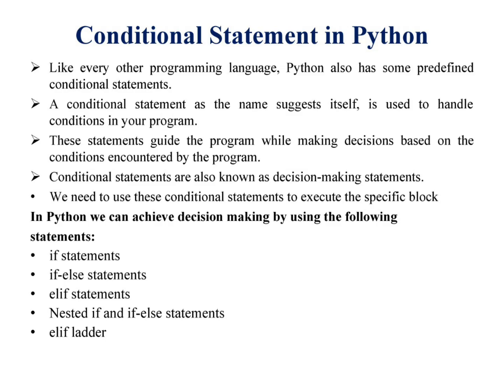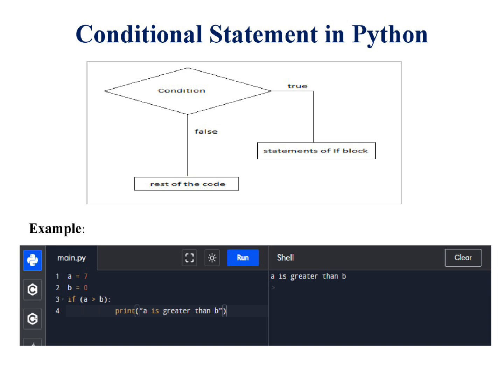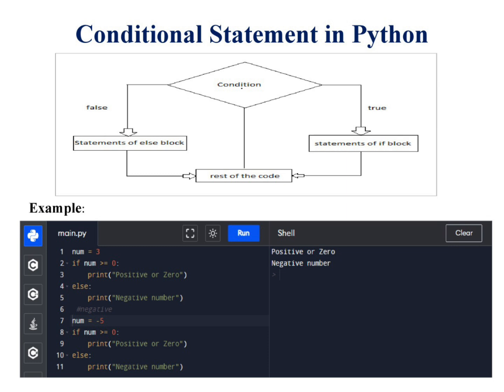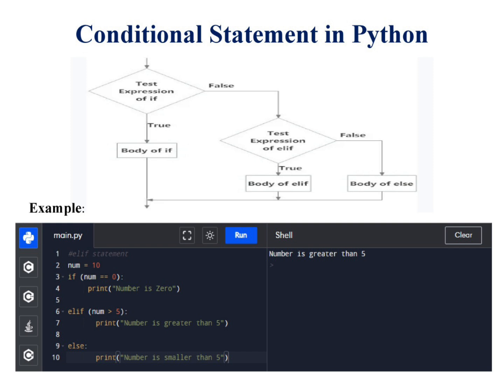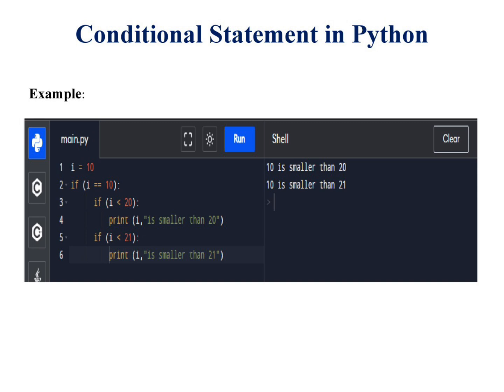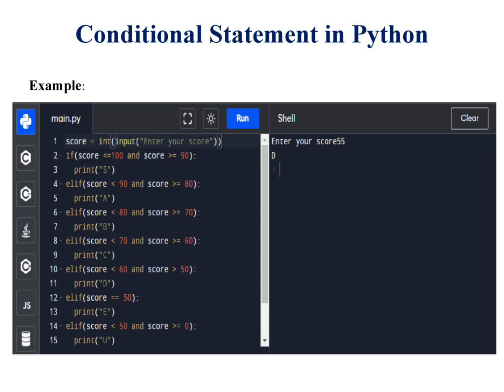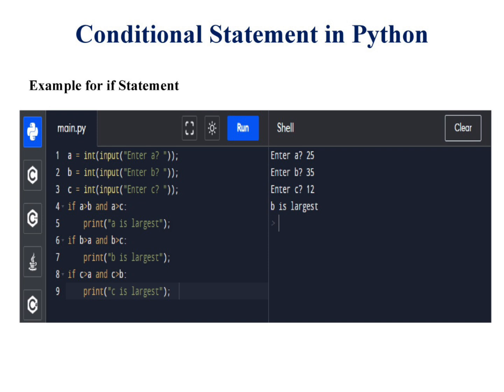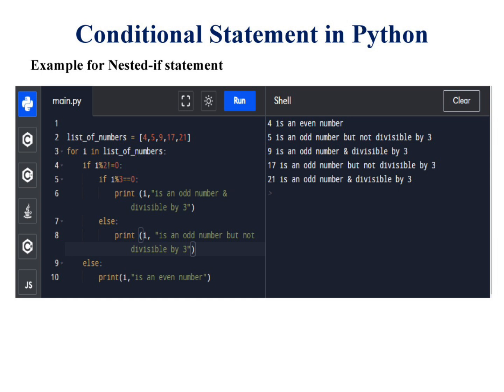PYTHON LAB EX VIDEO 1